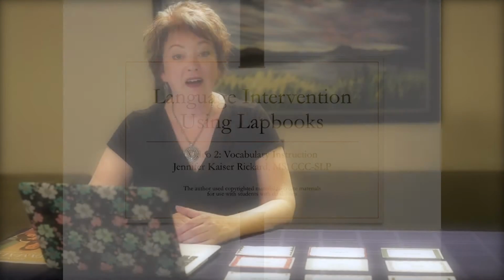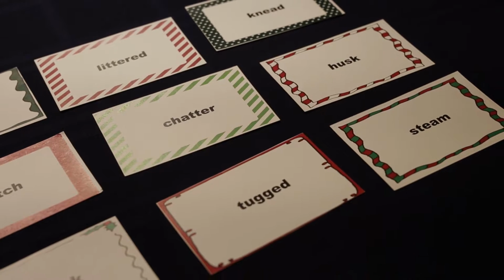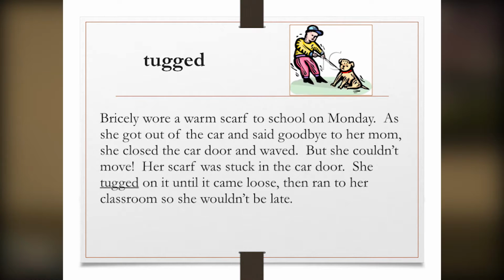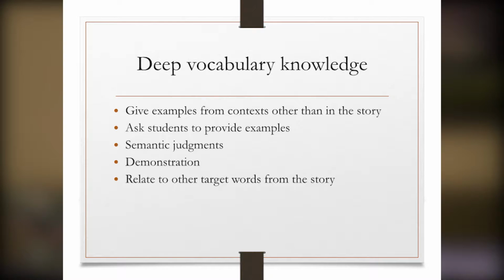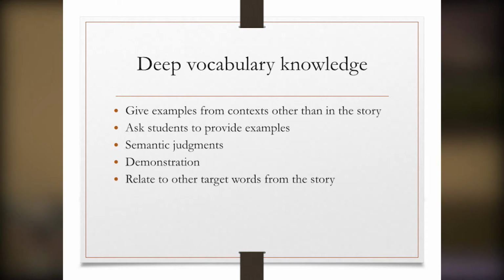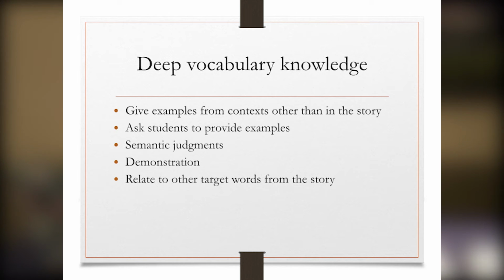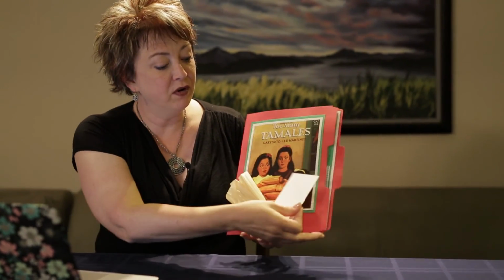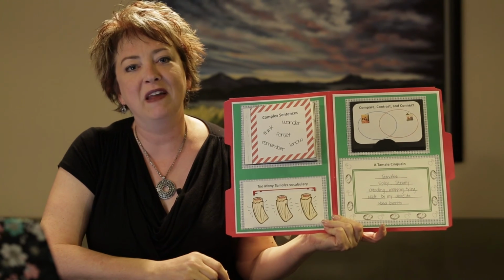Language Intervention with Lapbooks: Tier 2 Vocabulary Instruction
Second in a 5-part series demonstrating how to use lapbooks in speech and language intervention.